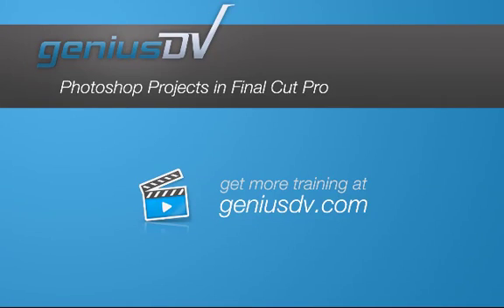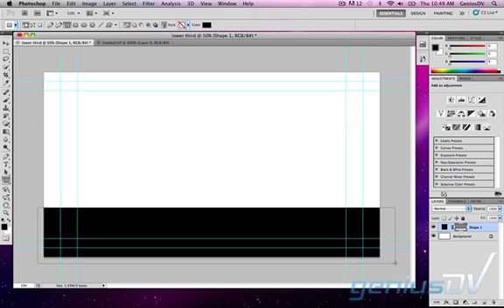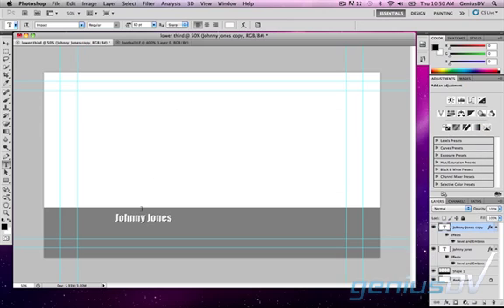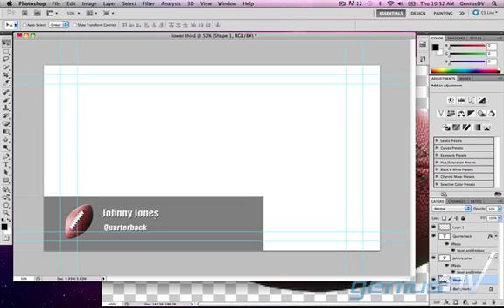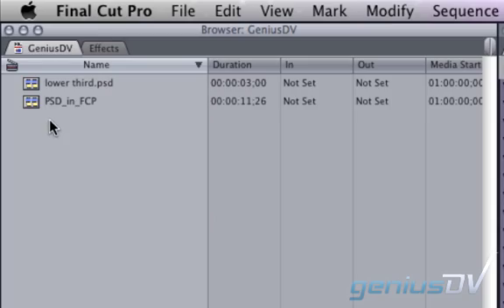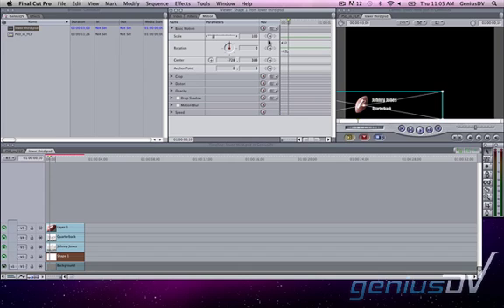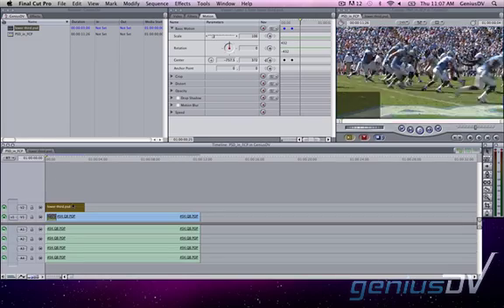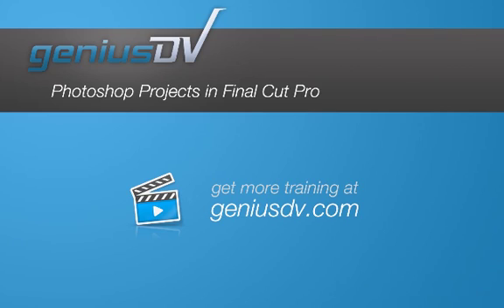Using Photoshop .psd files in Final Cut Pro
Learn how to use Adobe Photoshop Projects in Final Cut Pro.